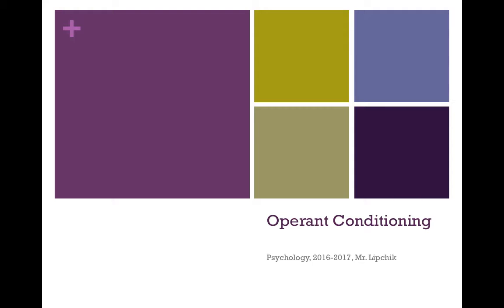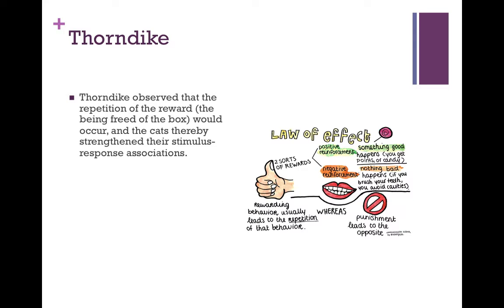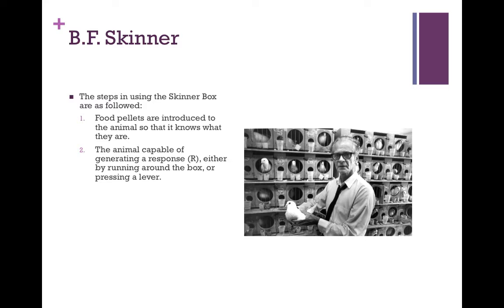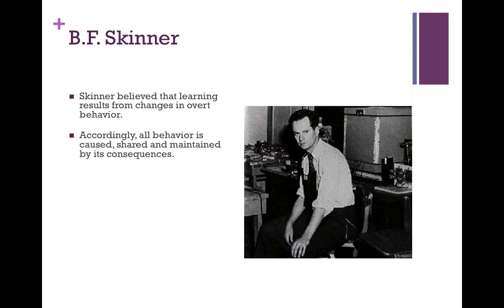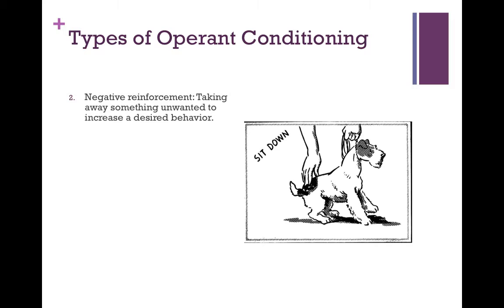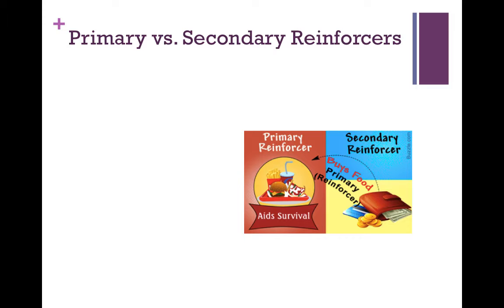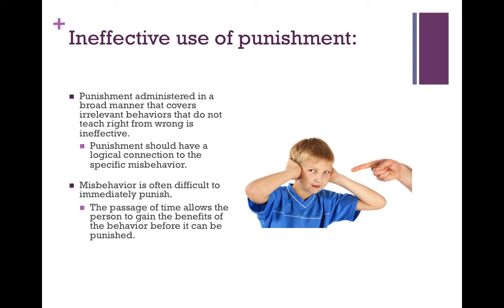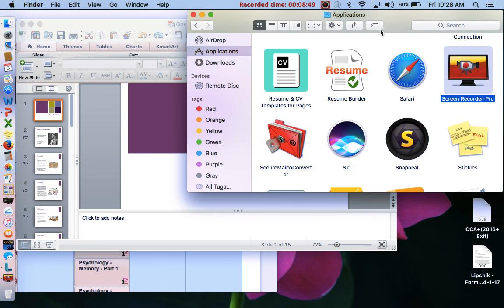Psychology: Operant Conditioning.